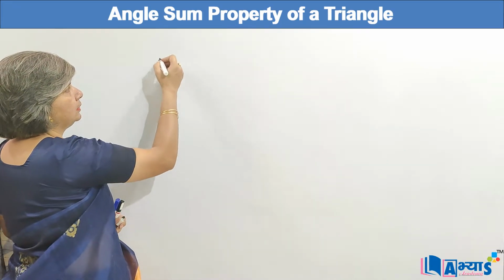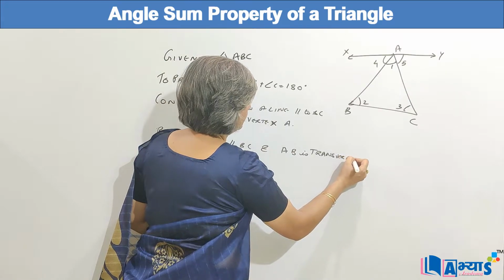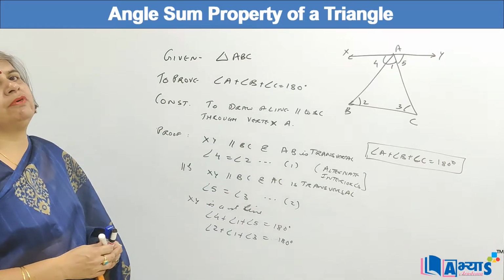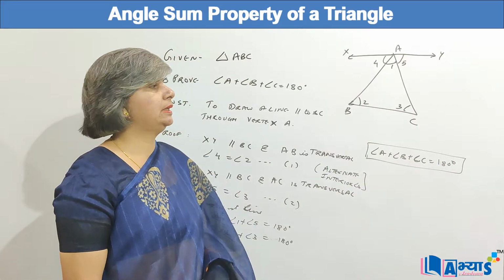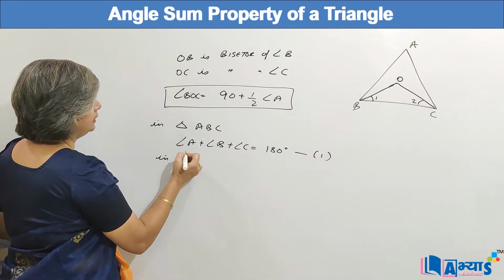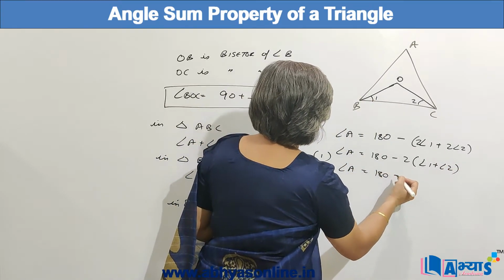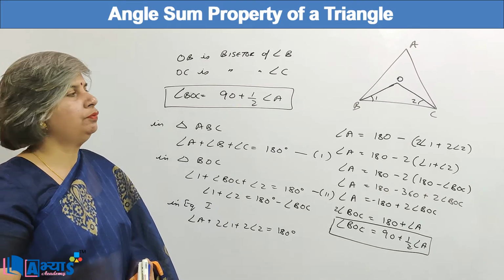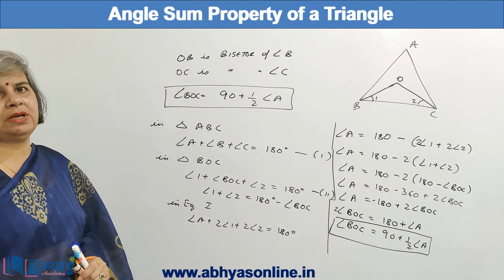Angle Sum Property of a Triangle | Maths | ABHYAS Academy | Mrs. Anu Sethi | abhyasonline.in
Angle Sum Property of a Triangle:

Theorem: The sum of the three angles of a triangle is large 180 degree.